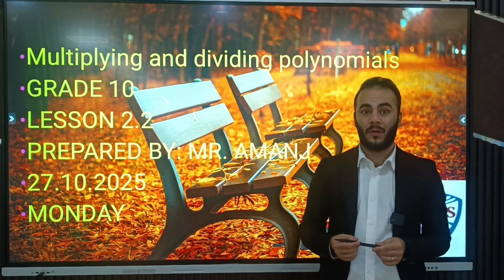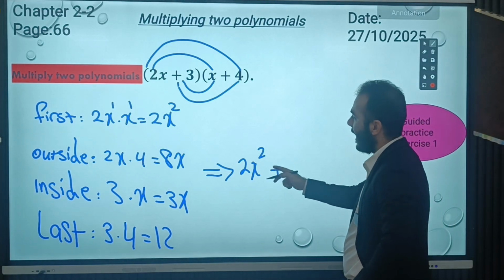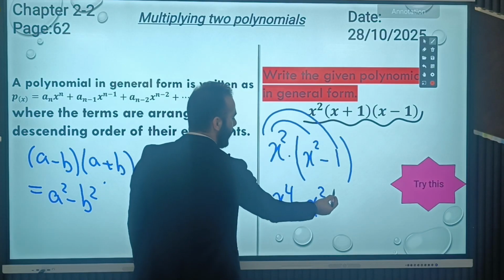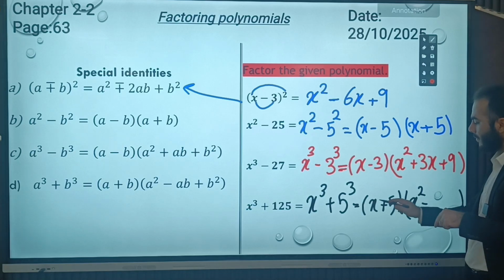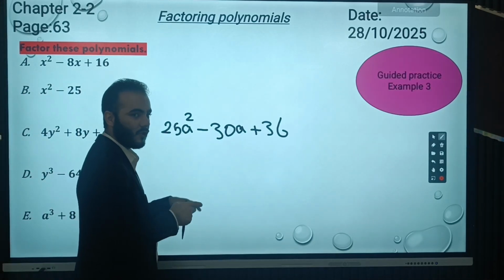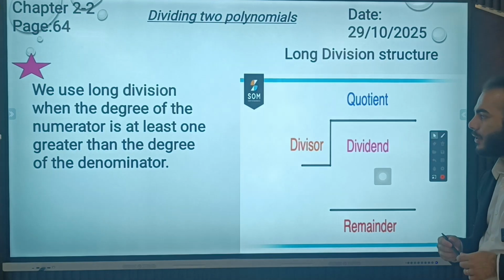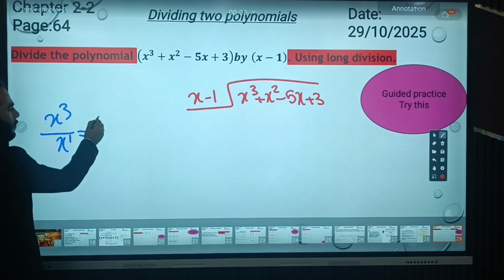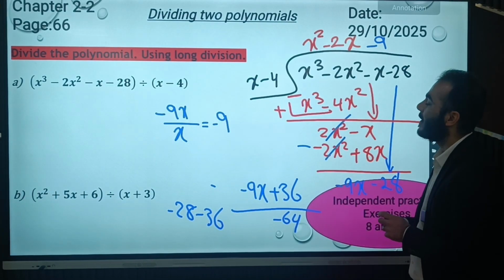Multiplying and Dividing polynomials 2.2